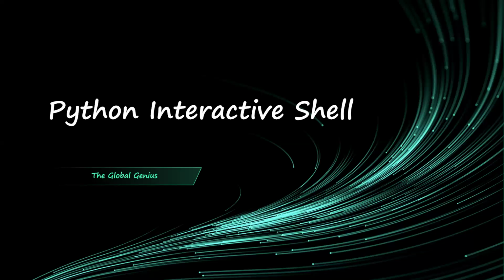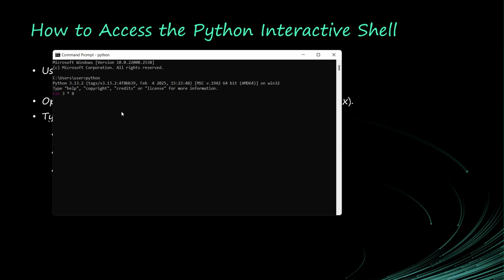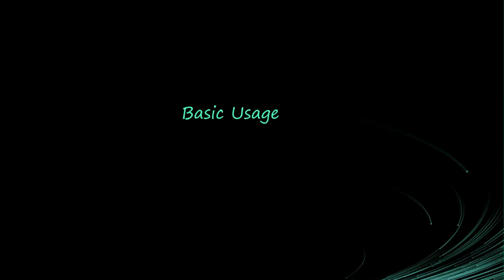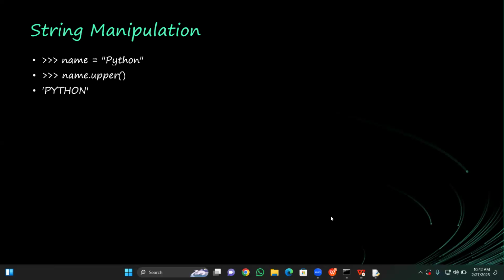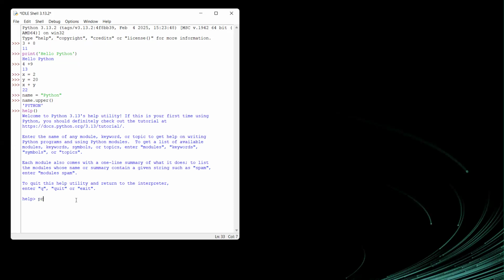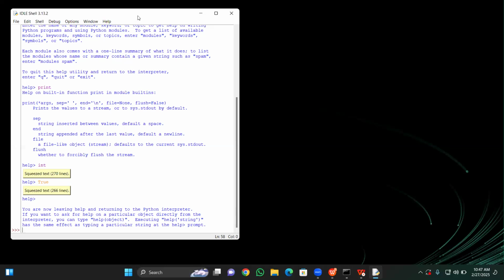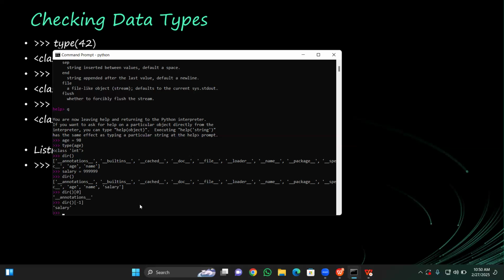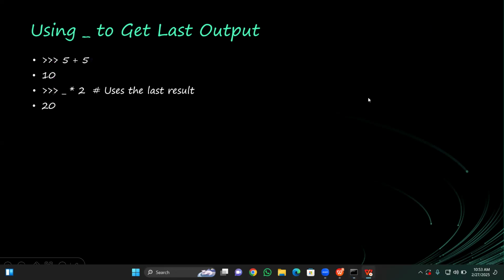Python Interactive Shell